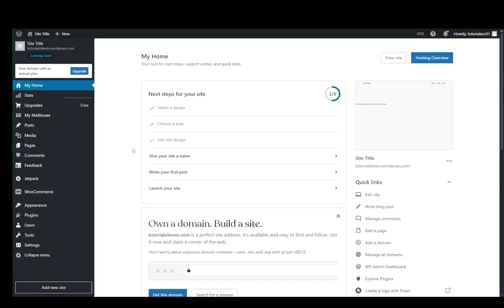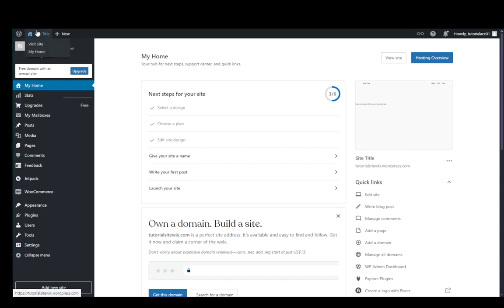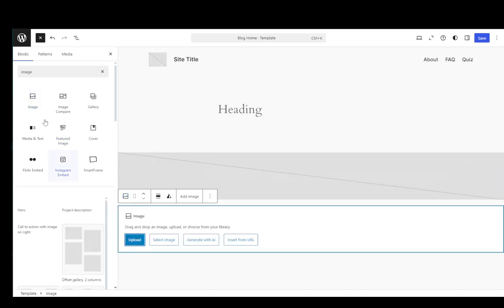How To Fix Lcp Issue In WordPress Tutorial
Today we talk about fix lcp issue in wordpress,speed up wordpress website,how to speed up wordpress website,increase website speed